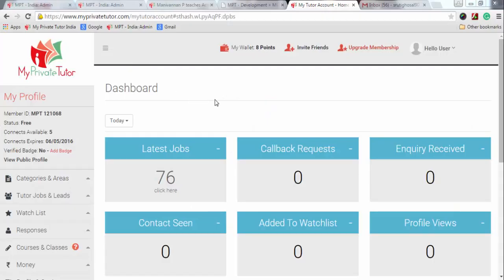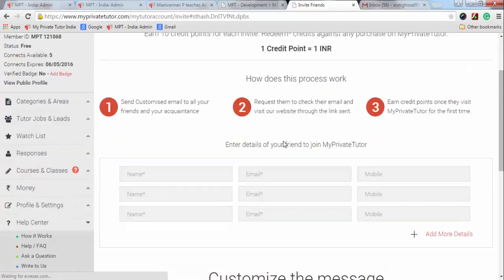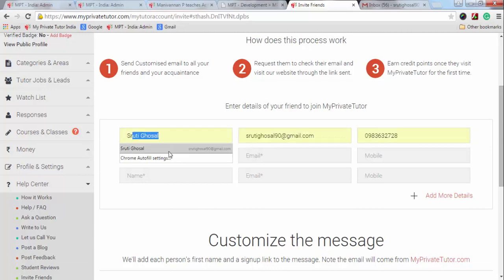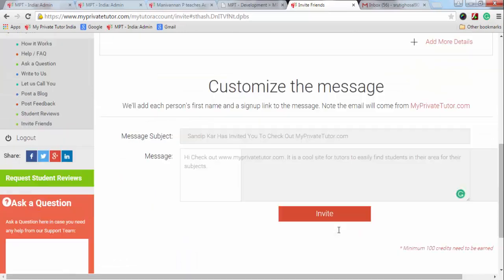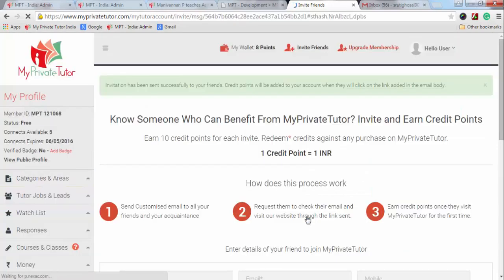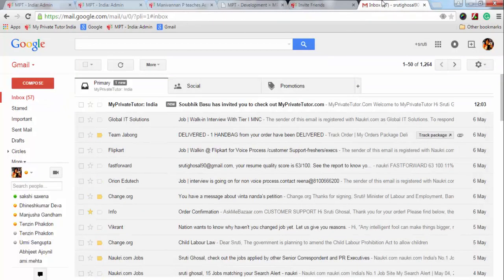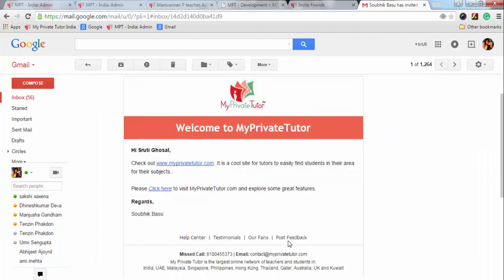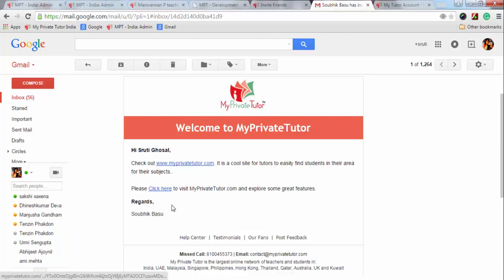How to Invite Friends to join MyPrivateTutor